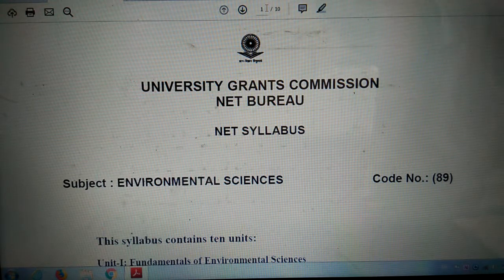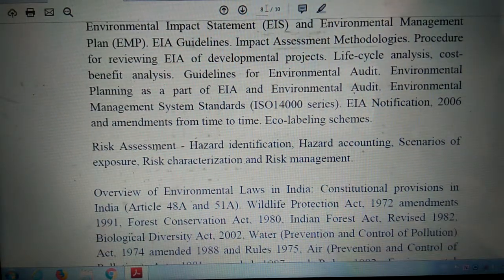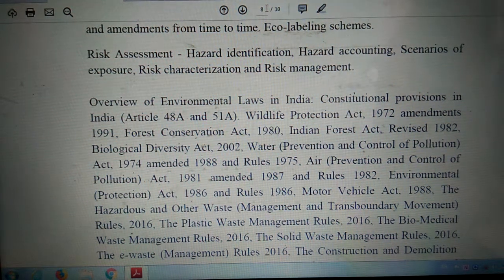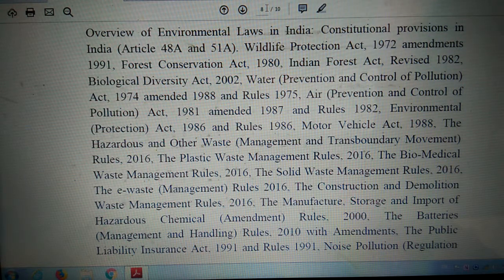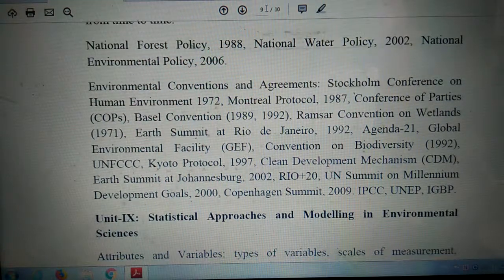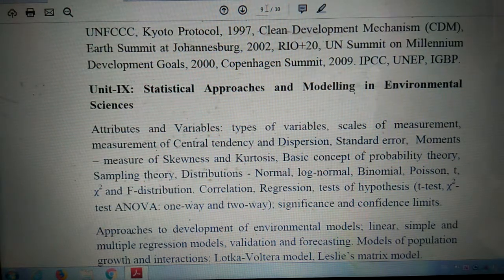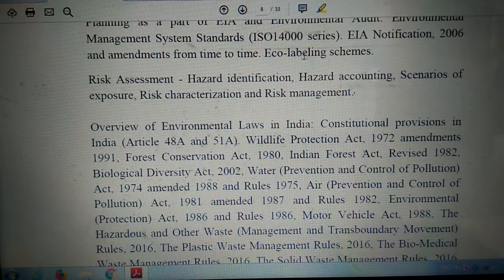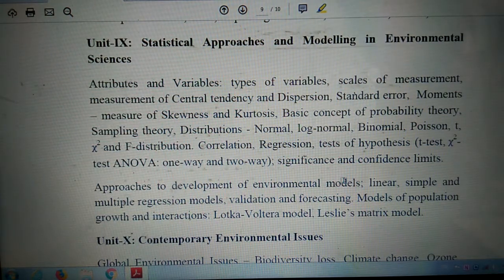UNIT-8 UGC NET ENVIRONMENTAL SCIENCE UPDATED SYLLABUS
In this video unit-8 of new updated syllabus by UGC for environmental science have been discussed with details